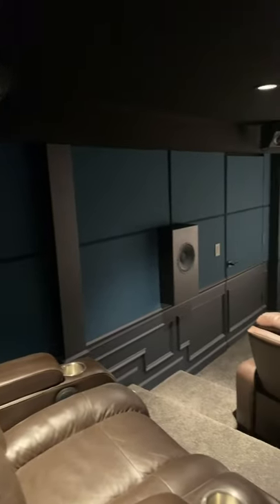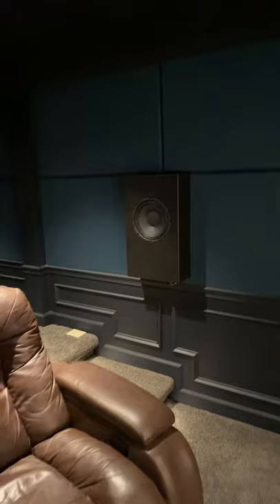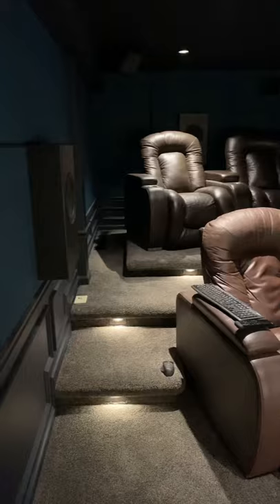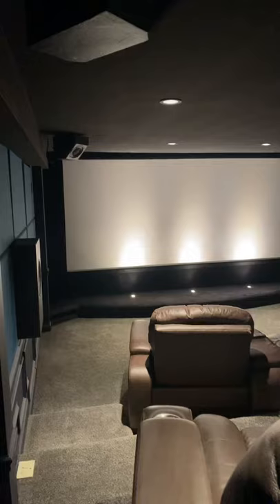KILLER DIY Home Theater with Full Marty Subs - Preview